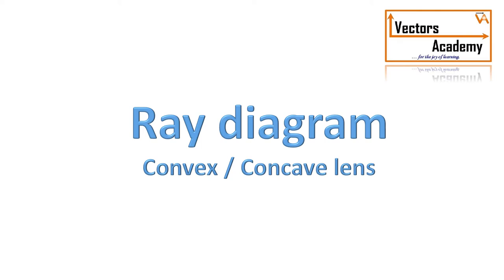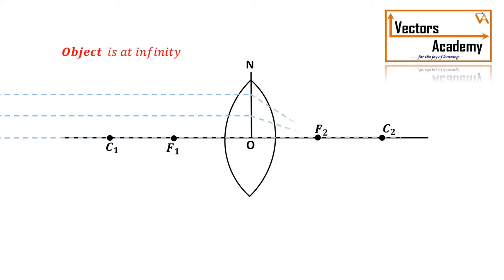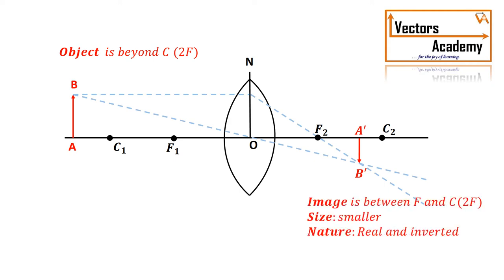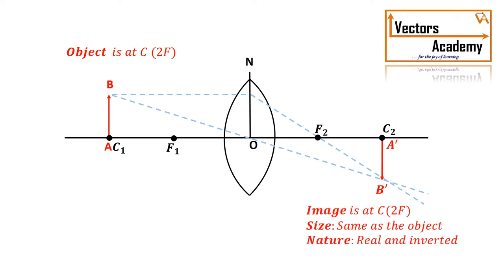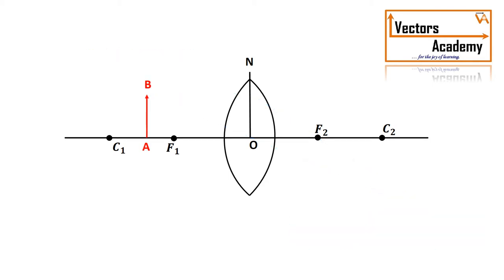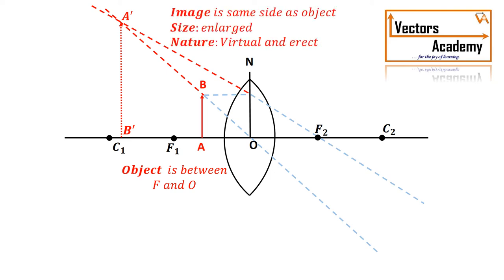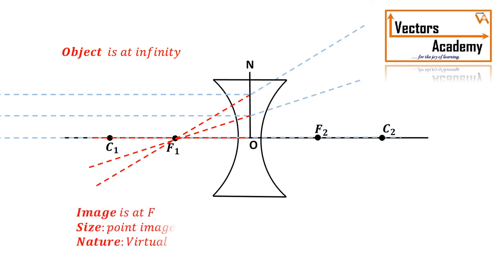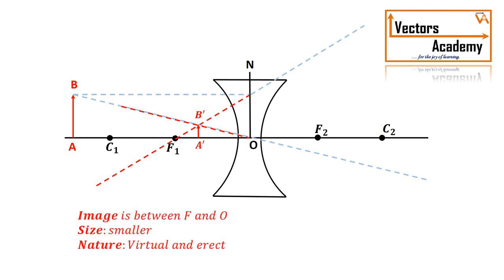Understanding Ray diagram for Convex and Concave lens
Ray diagram for convex and concave lenses.
Chapter: Refraction of light / Ray optics
State and CBSE board